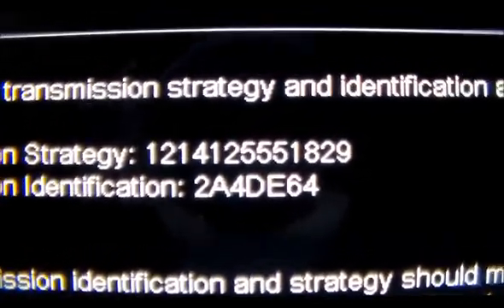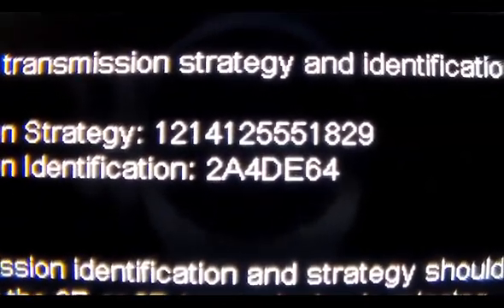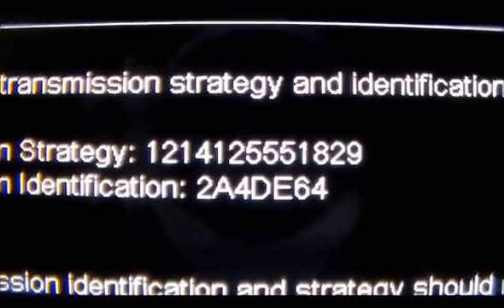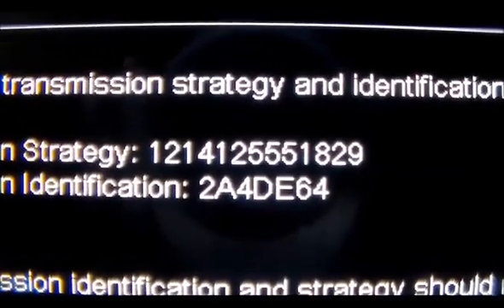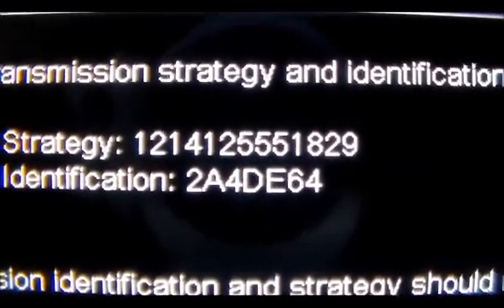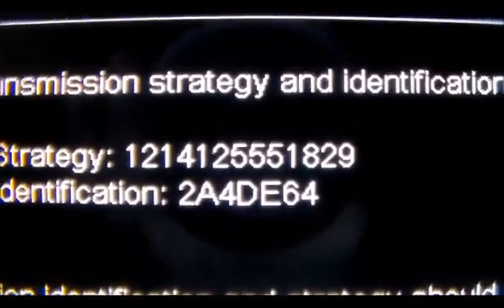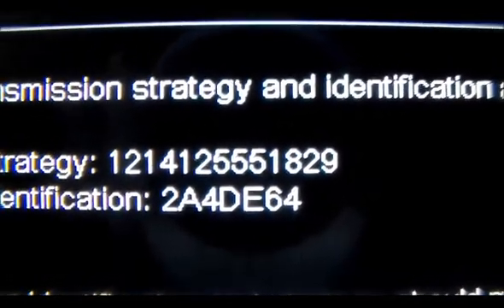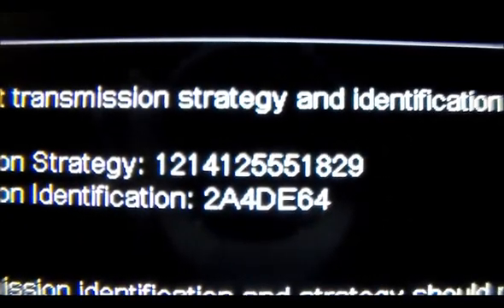6F35 Calibration Program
In this video, i purchase time on ford website to put the correct calibration in this 6F35. The calibration on the scan tool and the sticker on the transmission did not match, i think at one point a used transmission was put in this car. I go through the steps of how to update the calibration file using my J-2534 pass through connector.